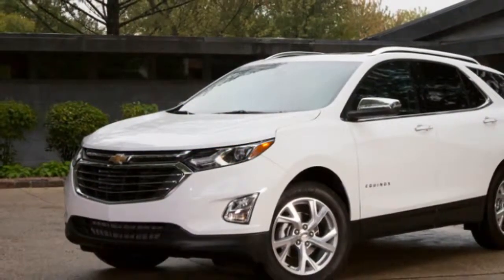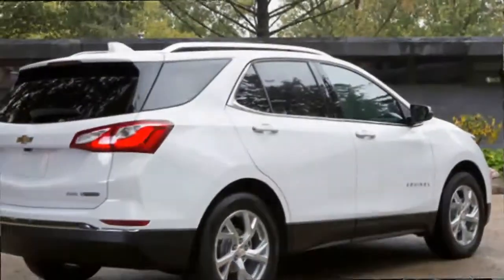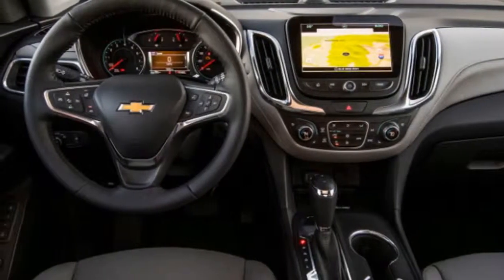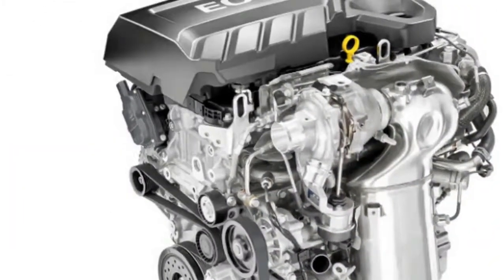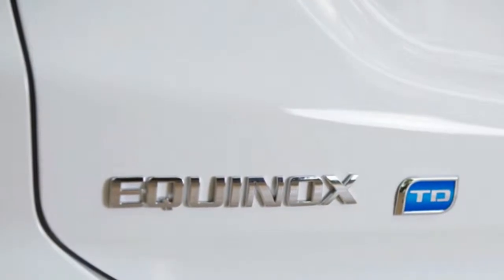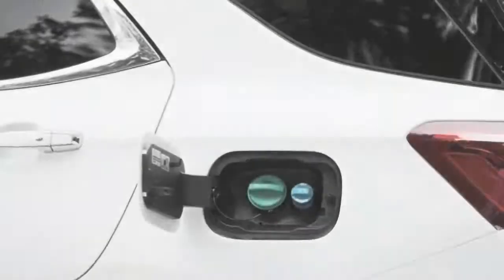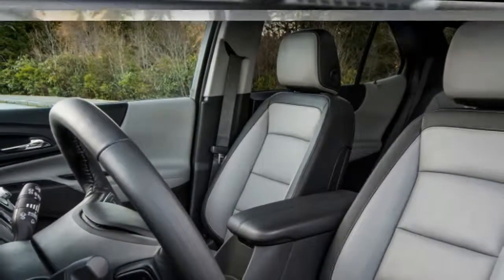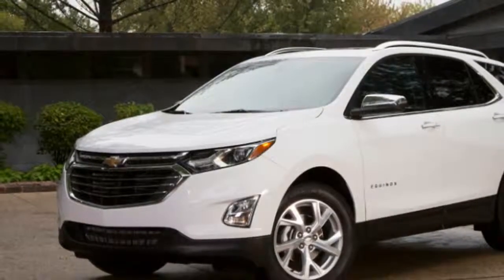[AMAZING] 2018 Chevrolet Compact Equinox Diesel Horsepower Chevy First New Look Review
It is, without a doubt, one of the strangest variants of a high-volume vehicle on sale in the U.S. right now: the 2018 Chevy Equinox fitted with the company's 1.6-liter EcoTec turbodiesel.

That's why we spent a week in one, schlepping all around town and with plenty of freeway time, to figure out if this thing makes any sense given the deck seemingly stacked against it. That's not a declaration of anti-diesel bias, it's just a reality check given the headwinds this type of engine faces in the U.S. — and actually, even in Europe in recent years. Diesel has a lot going for it, even if the relative brilliance of the TDI was a sick joke at everyone's expense. Diesel engines provide torque and excellent economy, at the expense of potentially higher fuel costs and a powertrain that is more expensive to produce. Exterior interior vehicle car

mafia automotive

Artis chevrolet 2019 ford ranger